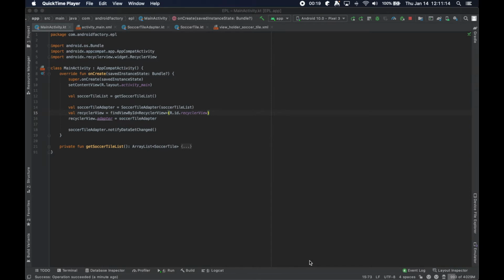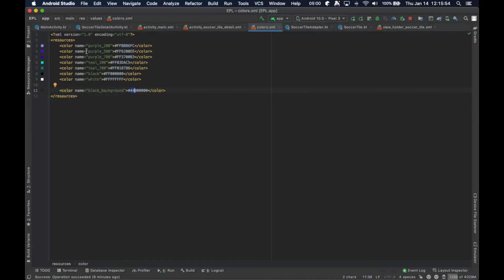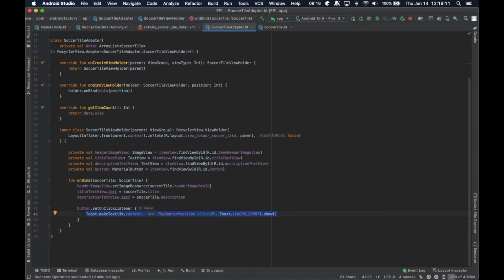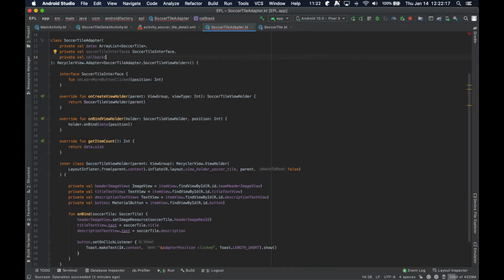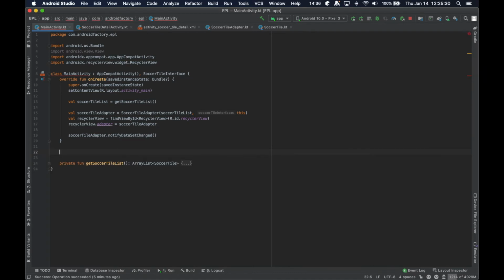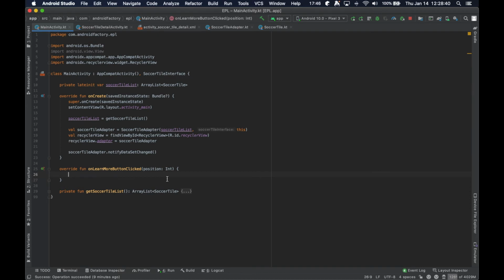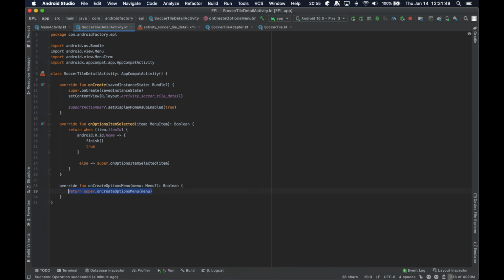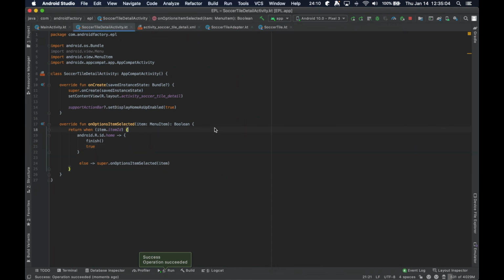S2 E3: Navigating the user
This video demonstrates how to navigate a user to another screen - in this case a new Activity. We setup the new layout file for the Activity and discuss handling back navigation between the two screens.